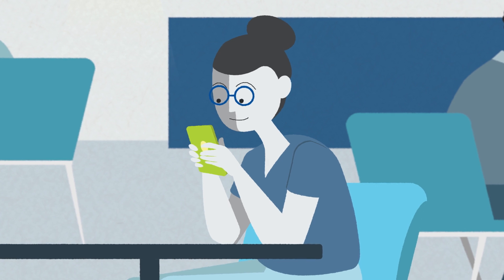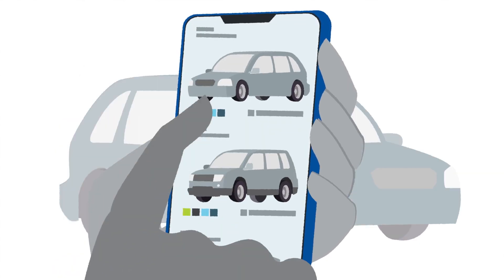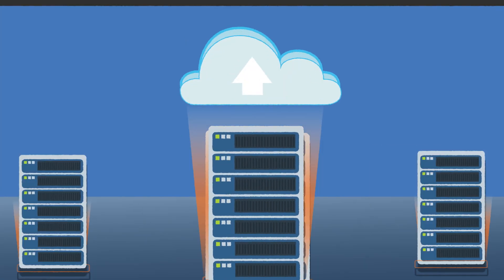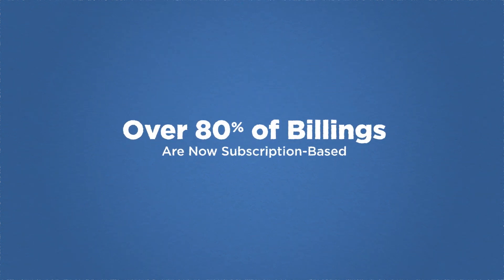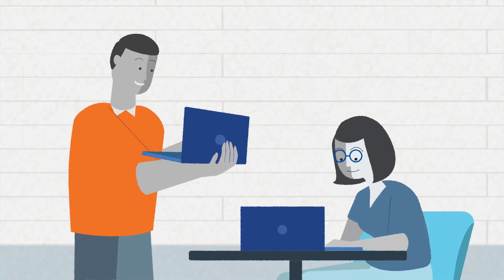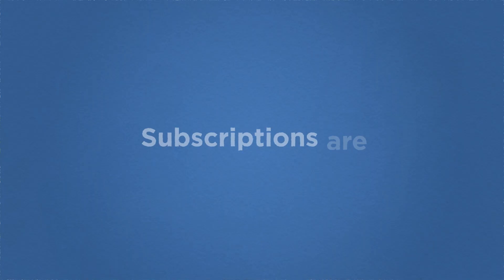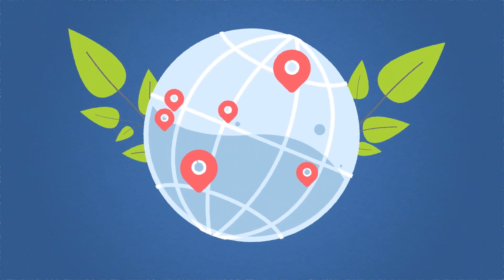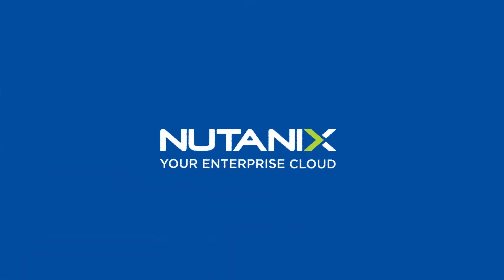An Inside Look into the Nutanix Subscription Transformation and What it Entails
In this video, you will get a complete rundown on the Nutanix subscription offerings, their value proposition, it's importance for your cloud platform, and how it's disrupting the cloud space. Watch it now